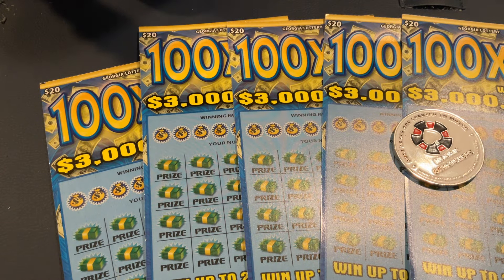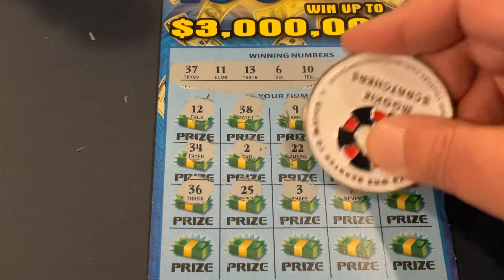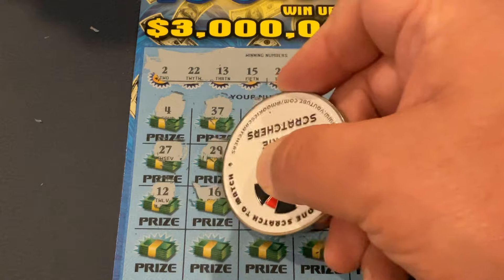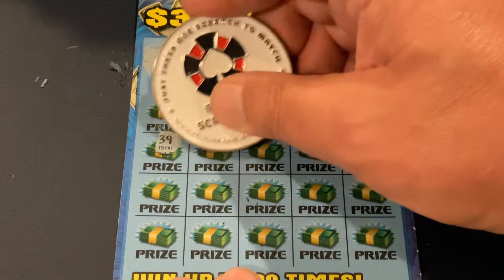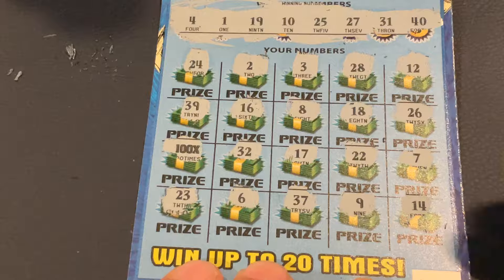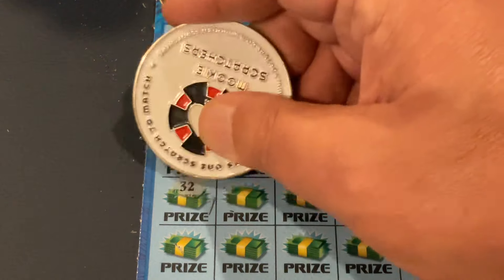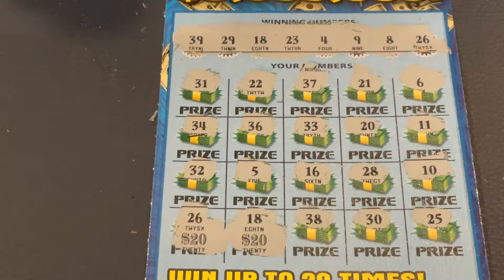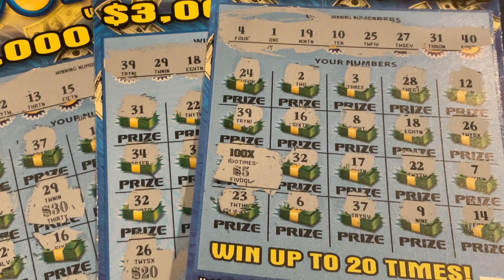💥 HUGE WIN!!!! 💥 I can’t believe I FOUND IT!!!!!! 🌭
HUGE WIN! I can’t believe I found the 100X!